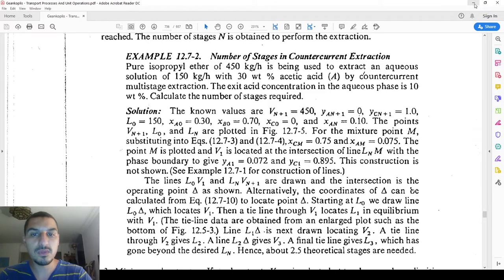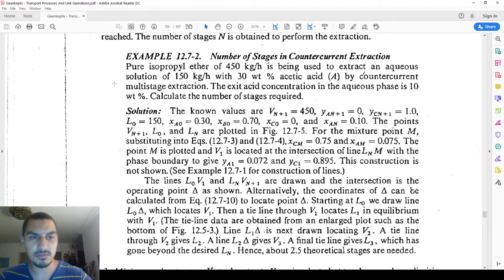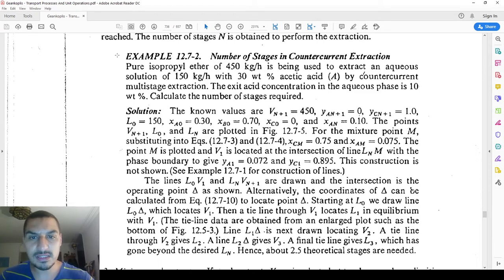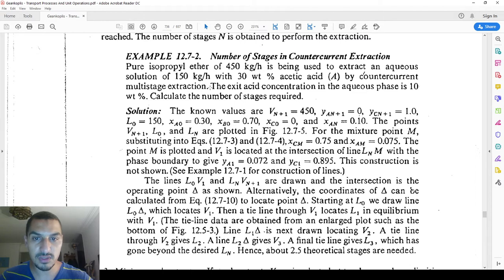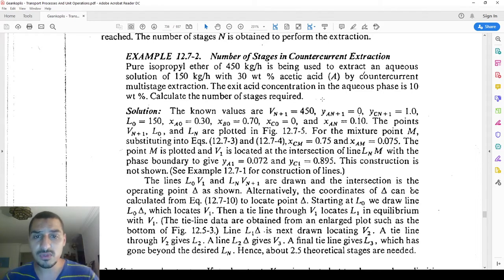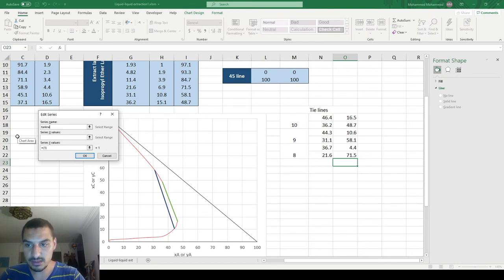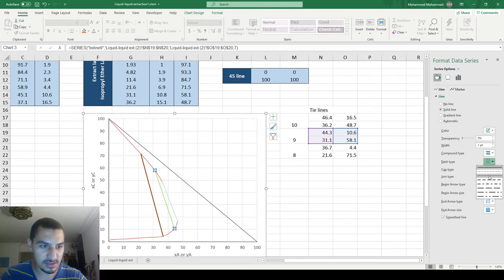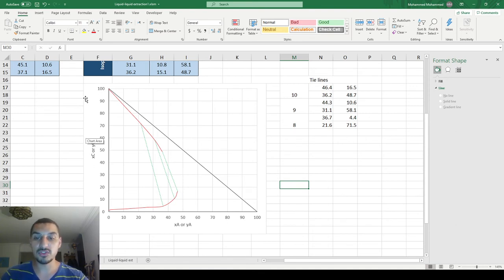Excel for Chemical Engineers | 56 | Liquid-liquid extraction (7) - Drawing phase envelop on Excel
This video demonstrates drawing the ternary phase diagram for liquid-liquid extraction, the extract and raffinate curves and tie lines.
It also demonstrates drawing the xy diagram for simple stages calculation.